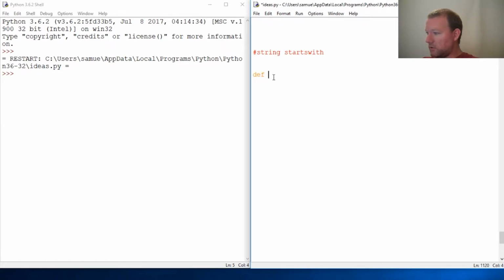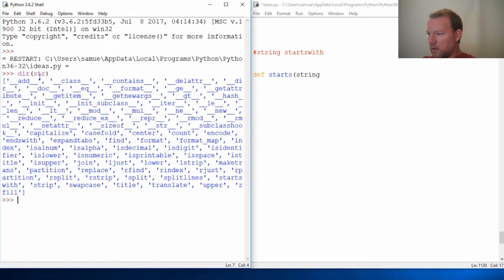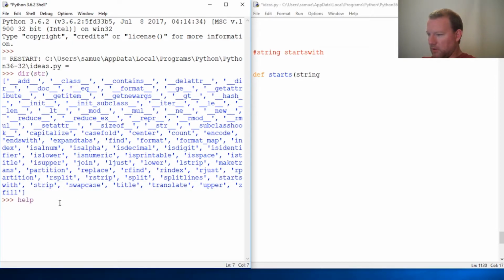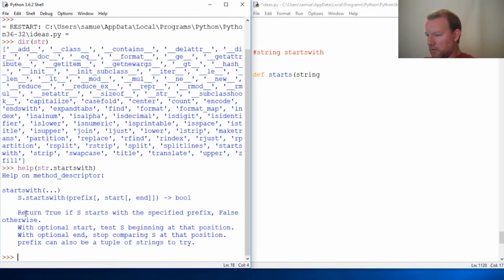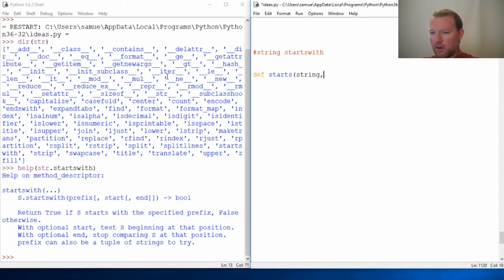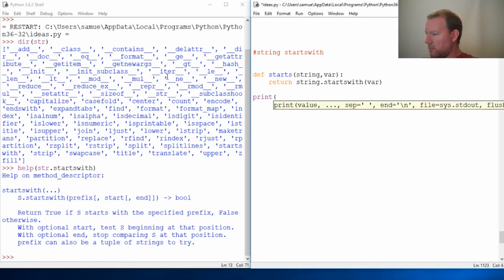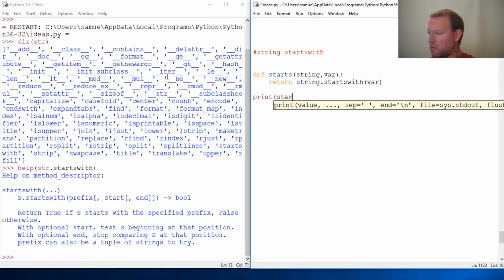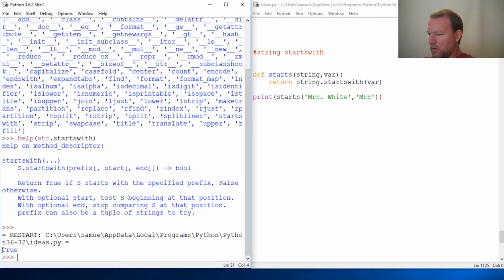Python Basics String Startswith Method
Learn how to use the String Startswith Method